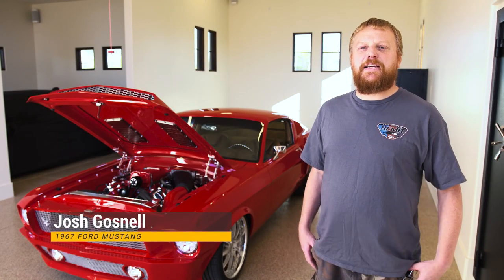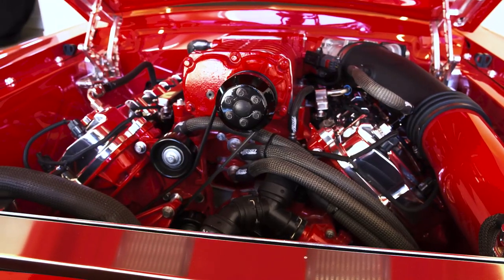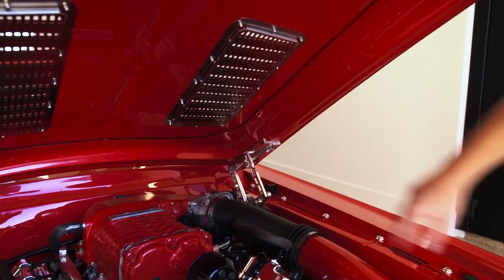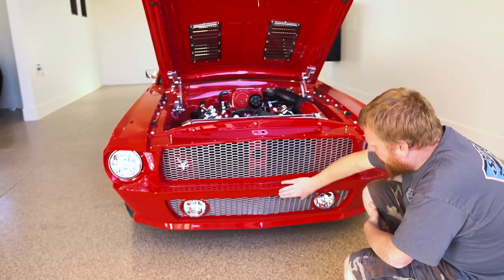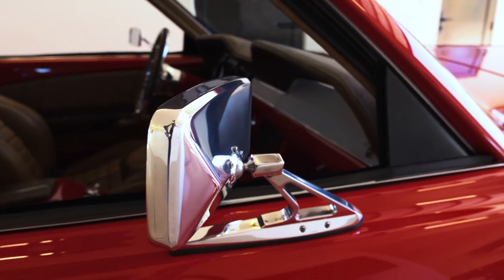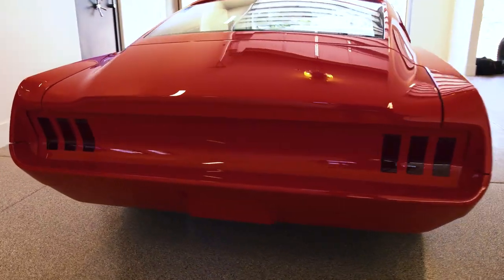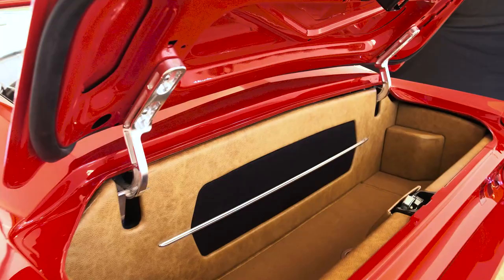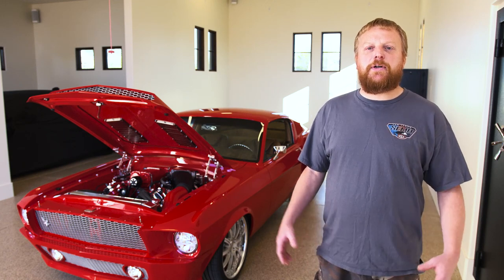Iconic Mustang Fastback Makes SEMA Top 10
This 1967 Ford Mustang built by Josh Gosnell made a bright red splash as one of the Top 10 Hot Rods at the 2021 SEMA Show.

A modern 5.0L Coyote engine fitted with a blower sits in a properly tucked and shaved engine bay. JC Customs valve covers and Hose Candy sleeves are the finishing accoutrements beneath the hood.  A 6-speed manual transmission lets the driver row through the 700 horses at their disposal.

The entire front end is hand-built for a modern feel and the front and rear bumpers have been deleted. Some chrome remains with the Ringbrothers billet door handles, billet mirrors, and a few appointments in the cabin. Behind the Billet Specialties half wrapped steering wheel are Dakota Digital gauges which are snugly fit into the custom dash.